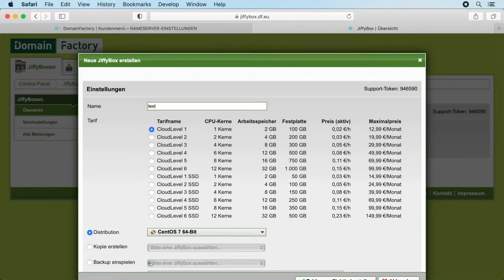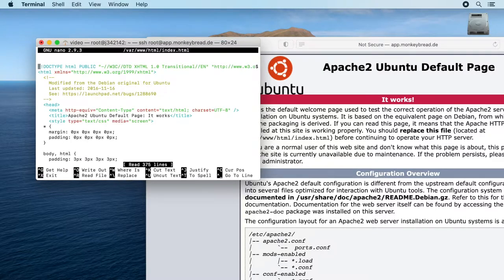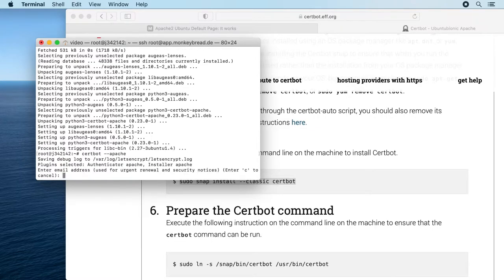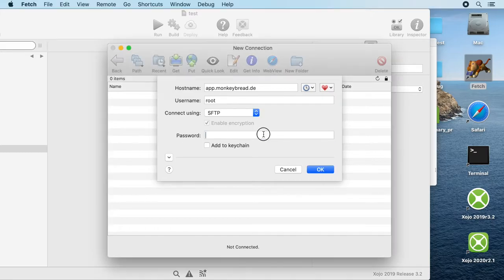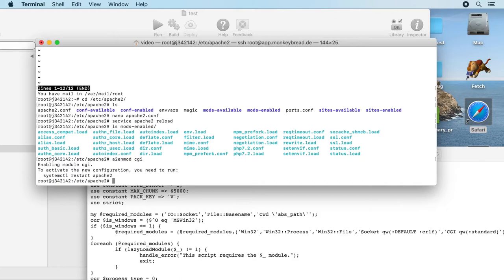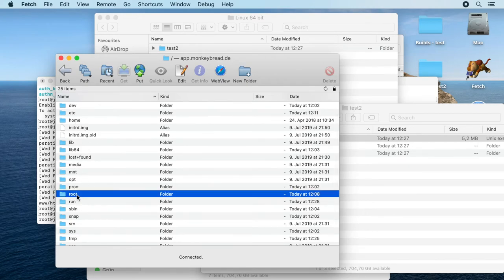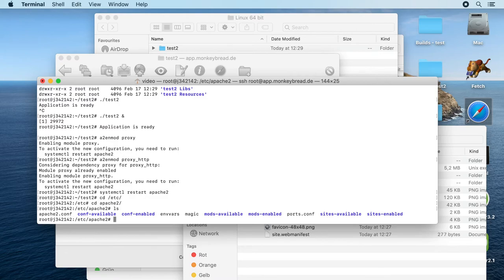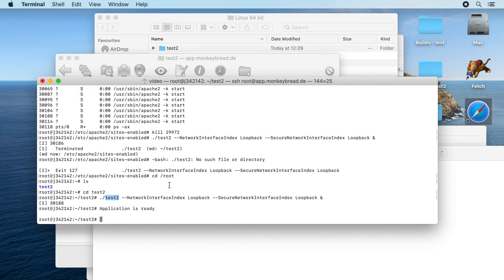Installing a Xojo Web App Server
We show how to install a virtual private server and run both Xojo 2019 and Xojo 2020 web apps.